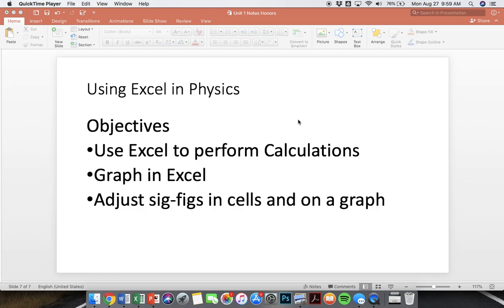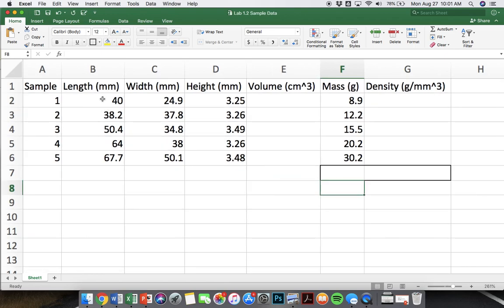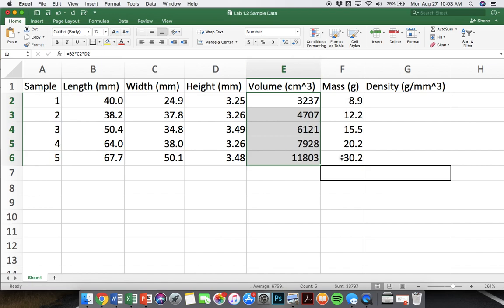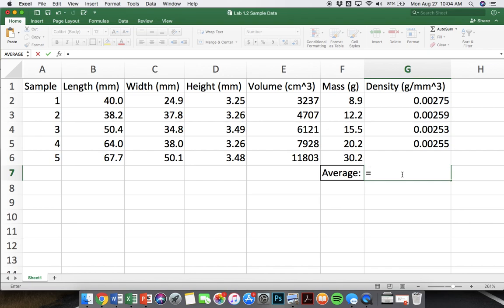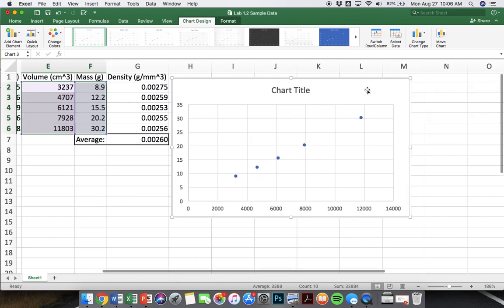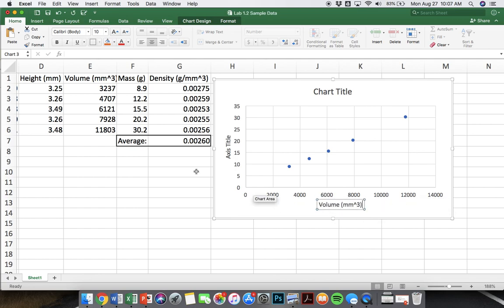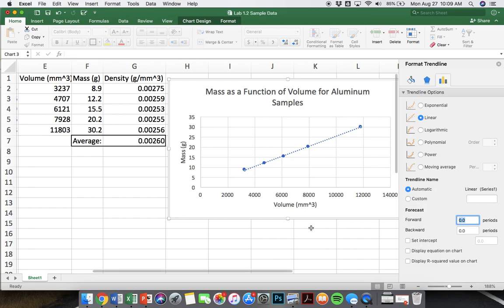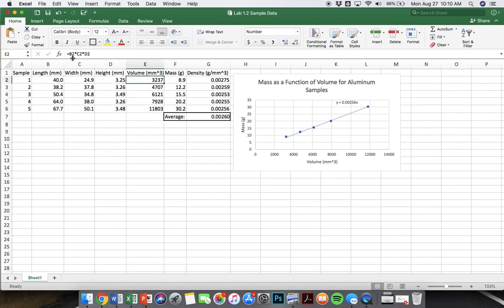Using Excel in Physics